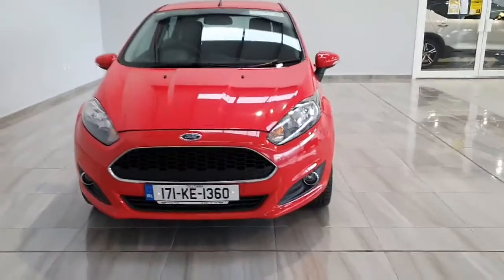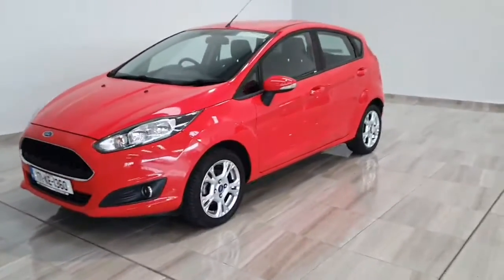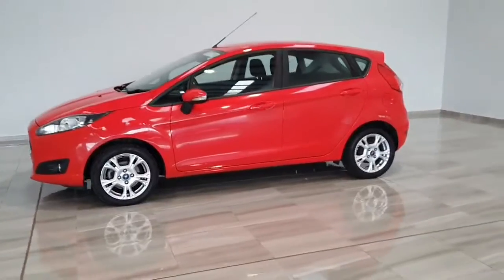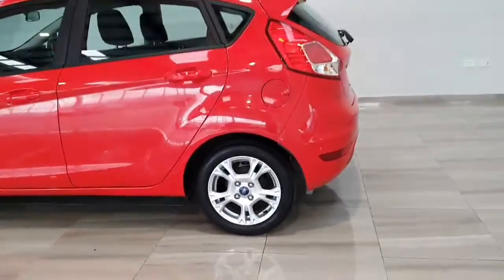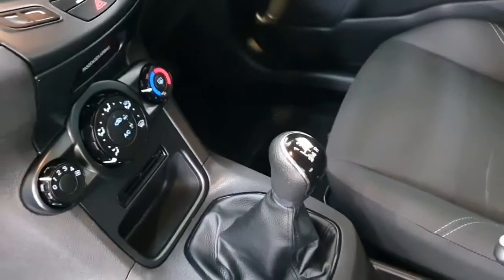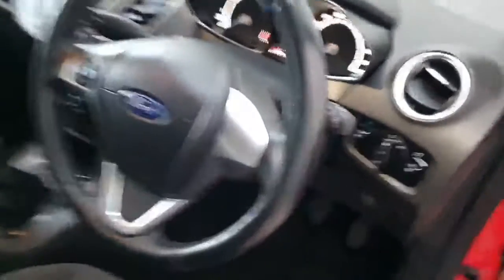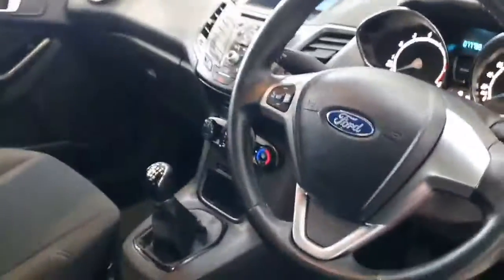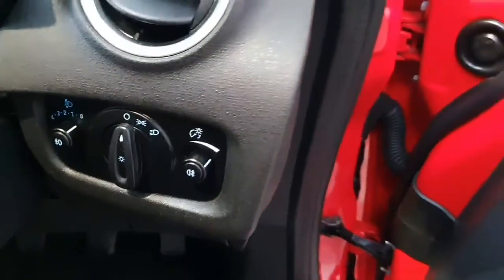171KE1360 - 2017 Ford Fiesta ZETEC 1.25 60PS M5 5DR 13,850